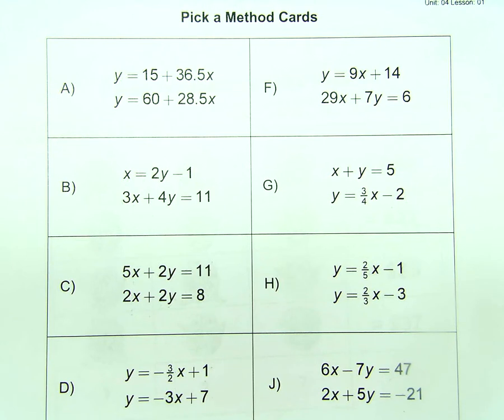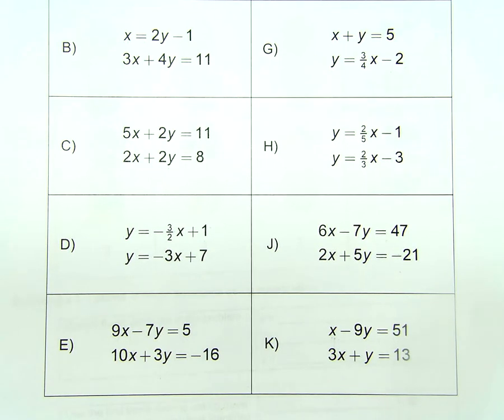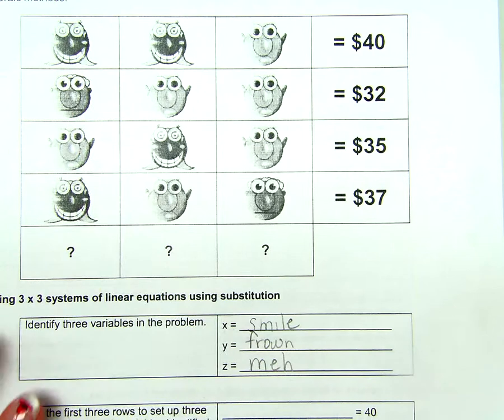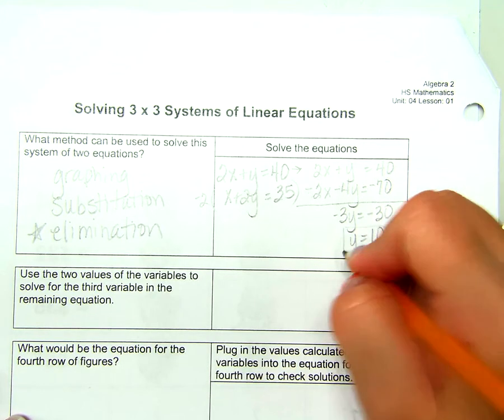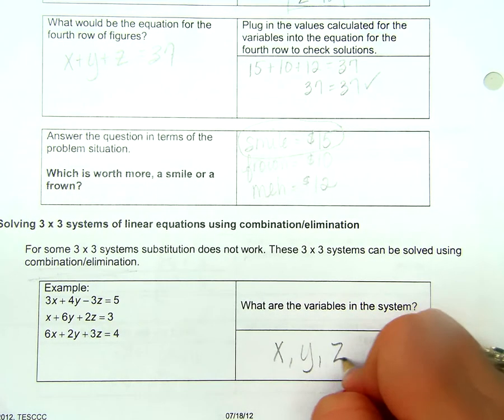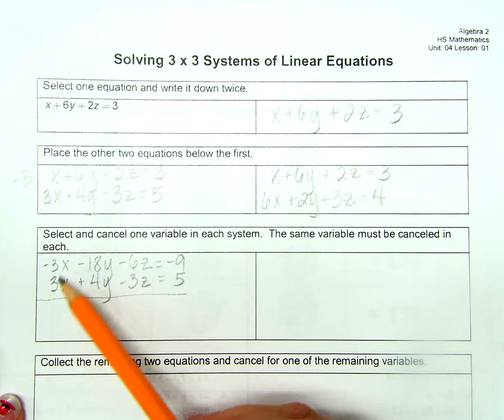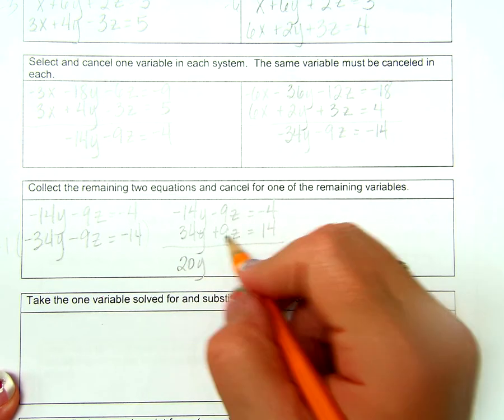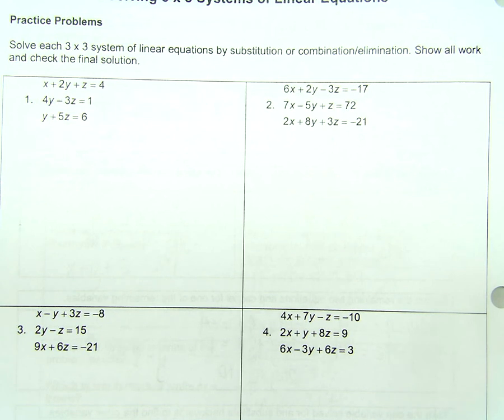solving 3X3 systems